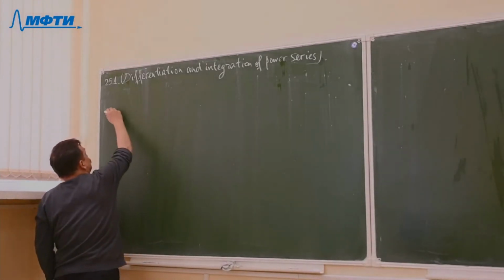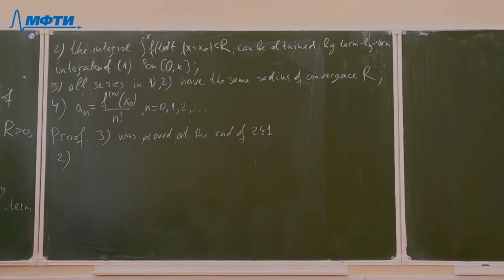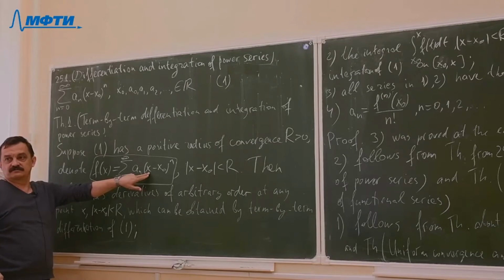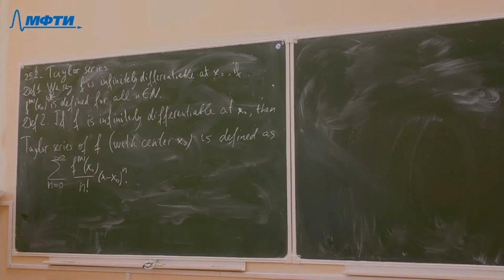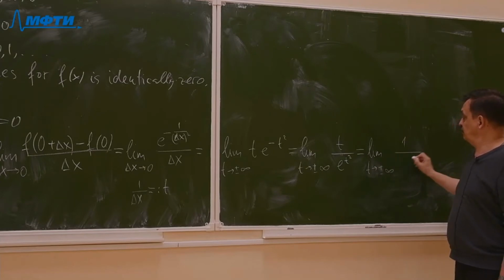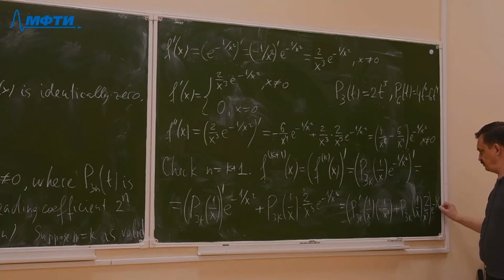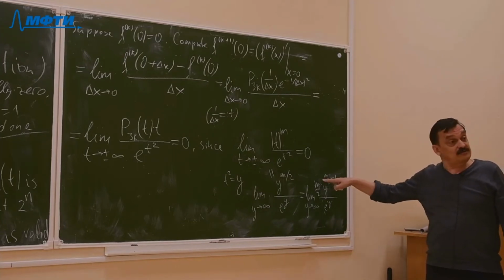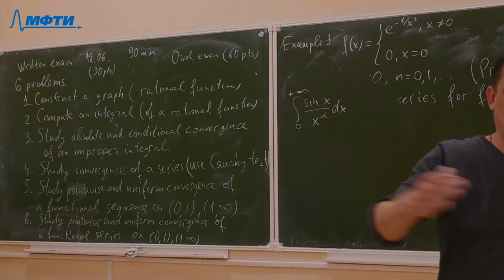Single Variable Calculus, Lukashov A. L. 13.05.2021г.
Описание занятия: Differentiation and integration of power series. Taylor series.

Предмет: Single Variable Calculus
Тип занятия: Lecture
Преподаватель: Lukashov Alexey Leonidovich
Физтех-школы: ИНОСТР

Таймкоды: